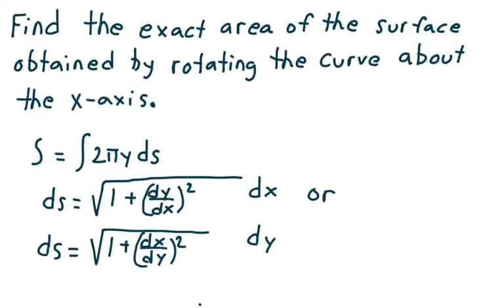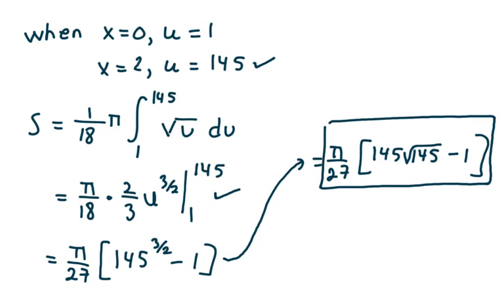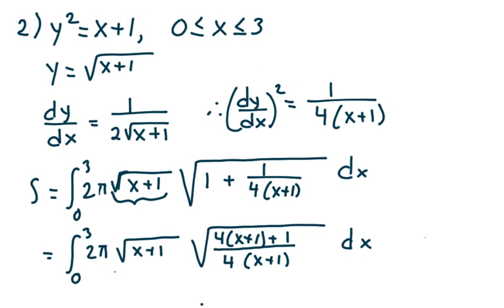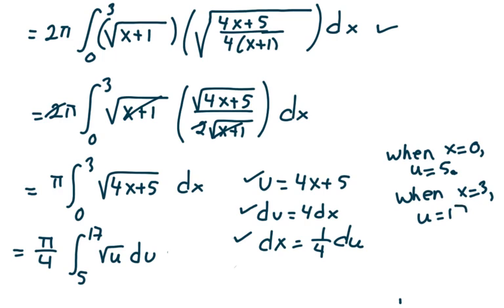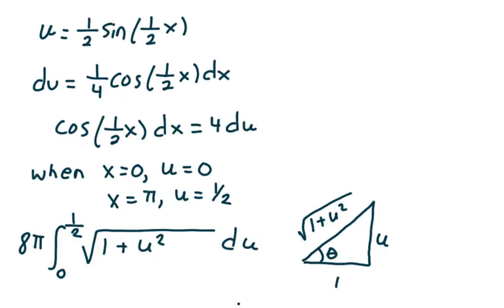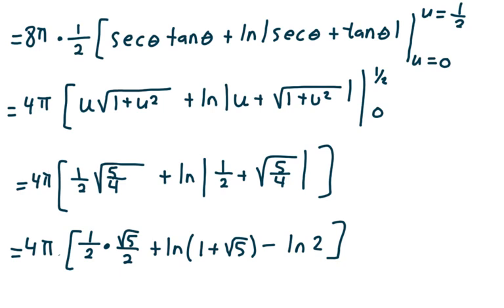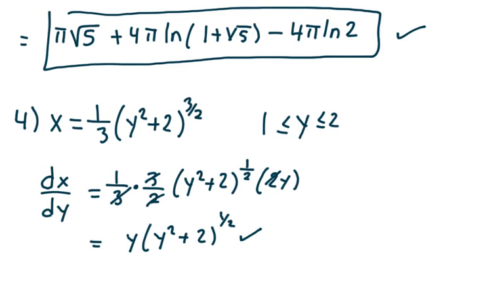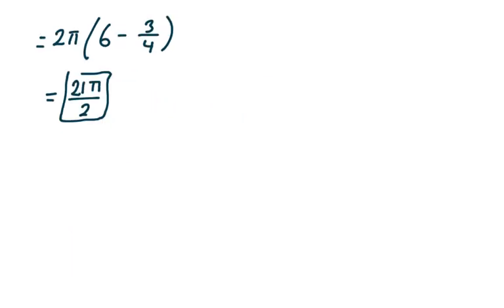Calculus 2, surface area (rotate curve about the x-axis), 4 examples